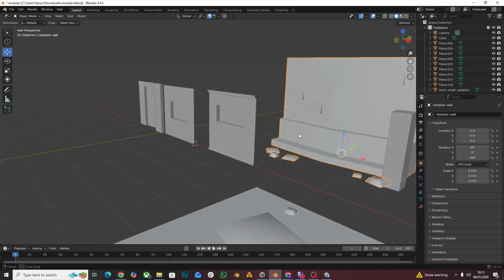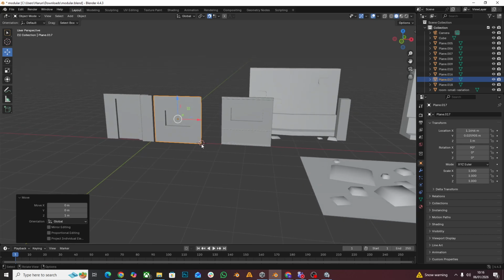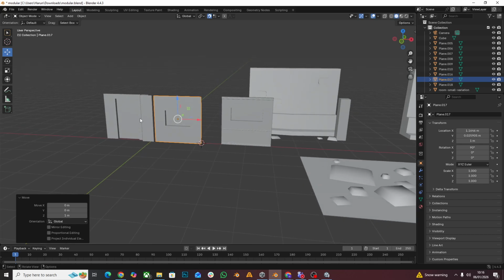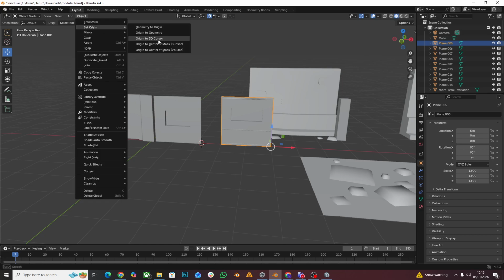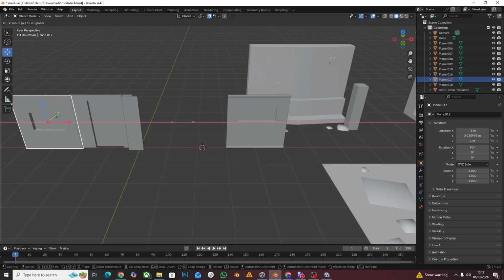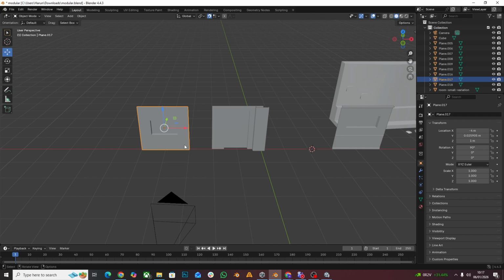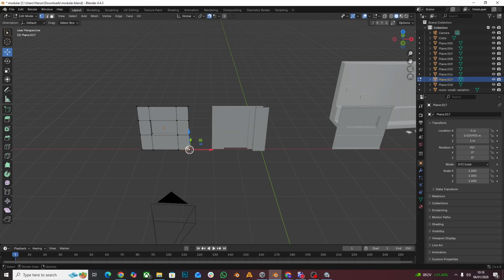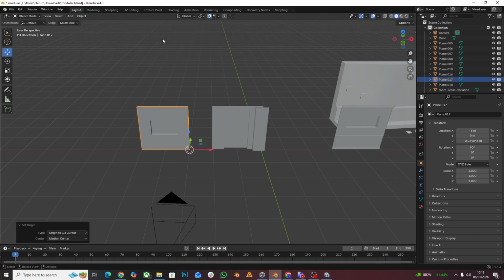How to move pivot points in Blender